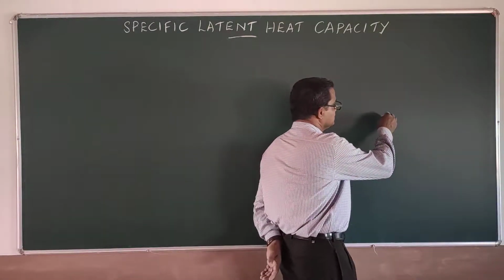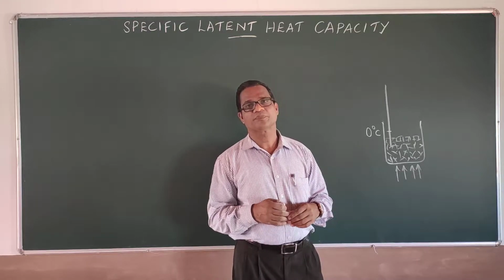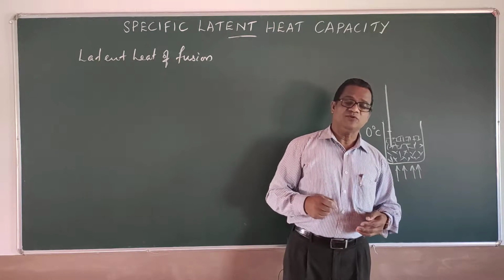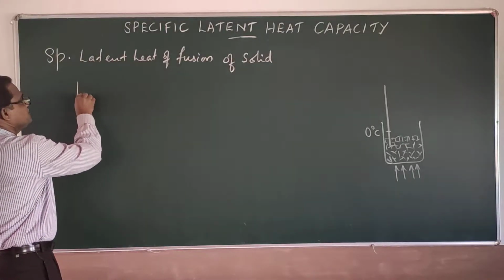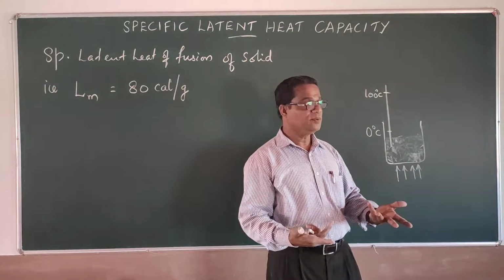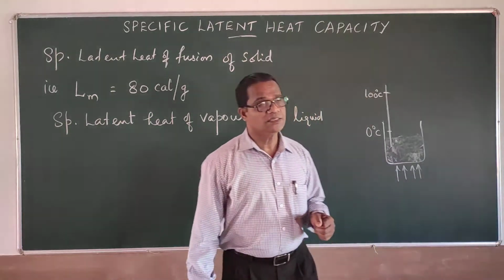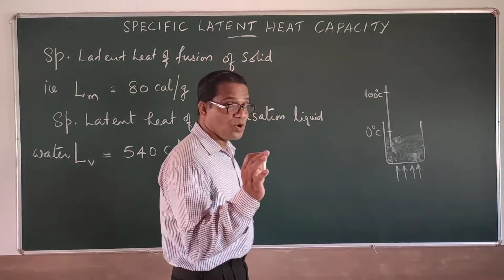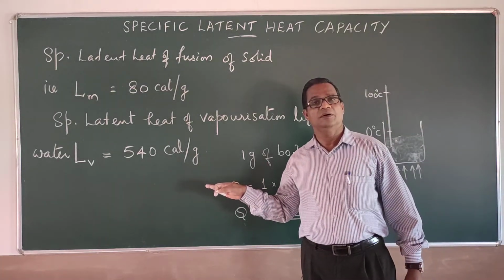Rj/Physics XI/ Thermal properties 11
Specific latent heat capacity